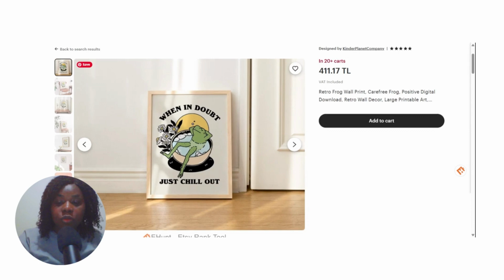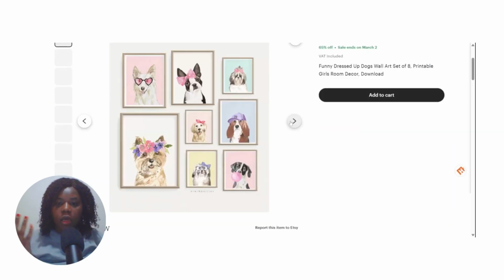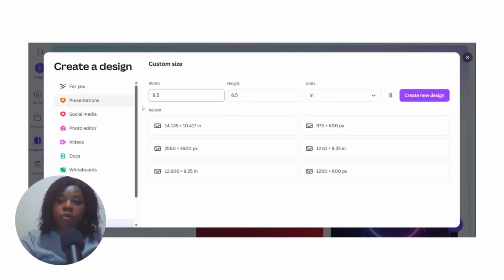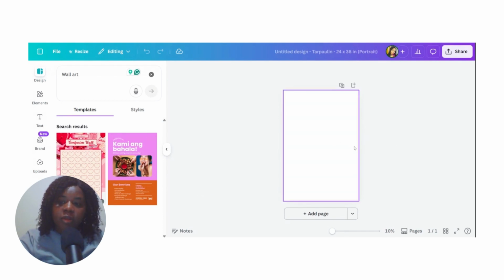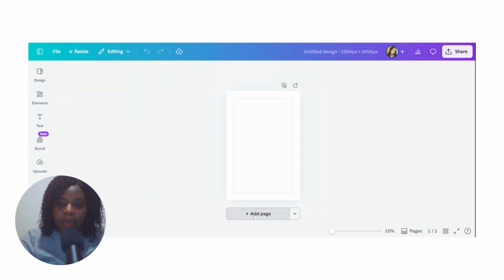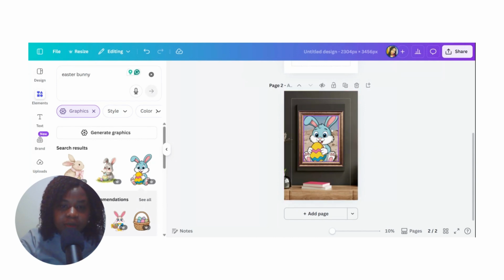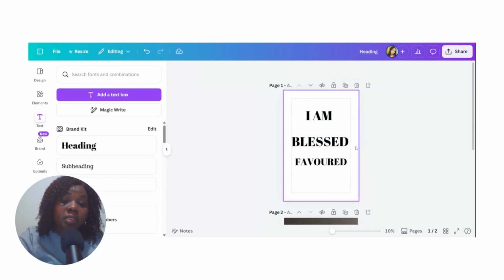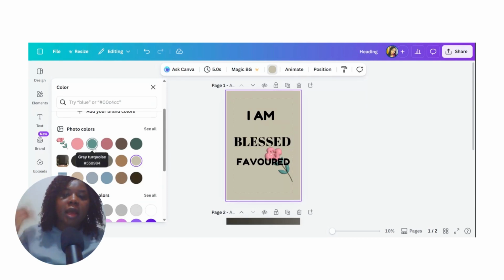How to Create Printable Wall Art for Etsy in Canva Beginner Tutorial .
How to Create Printable Wall Art for Etsy Using Canva

In this video, I show you how to create printable wall art using Canva and prepare it for selling on Etsy.

You’ll learn:

Best Canva size for wall art (24x36)

How to design quotes and artwork

How to export multiple print sizes

How to package files for Etsy

Tips to make your wall art stand out

Printable wall art is one of the easiest digital products to sell online, and this tutorial is perfect for beginners who want to start an Etsy shop.